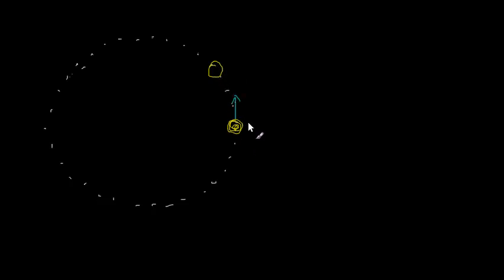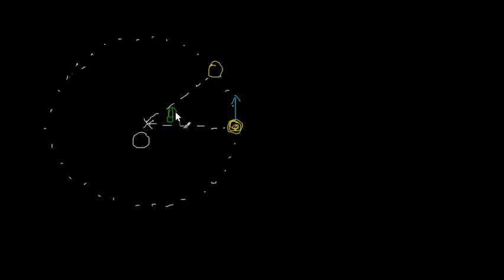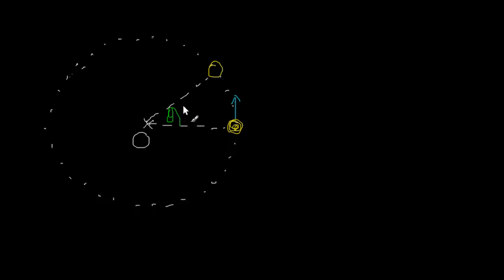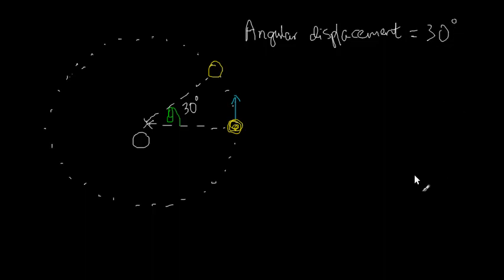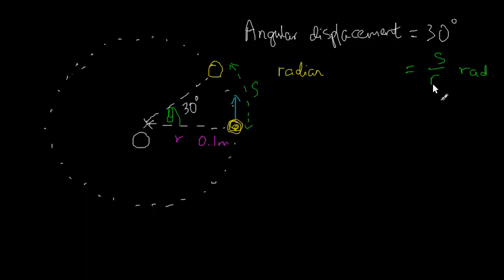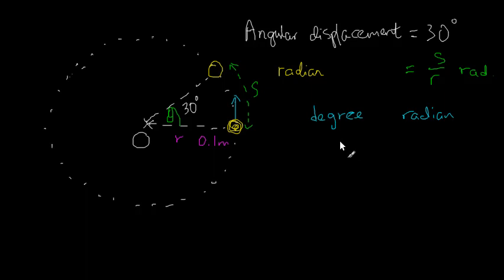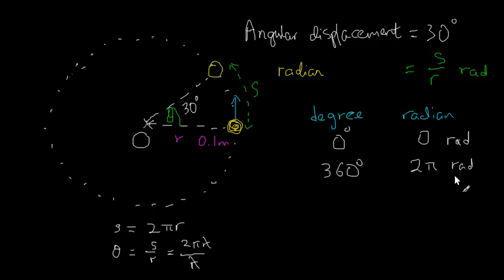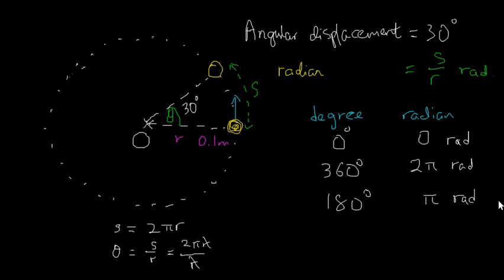079 Angular displacement